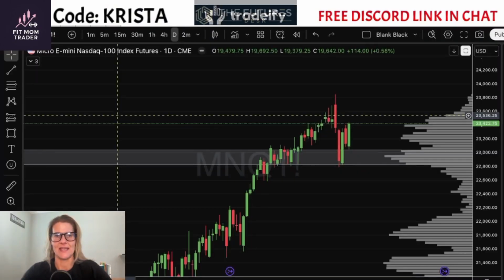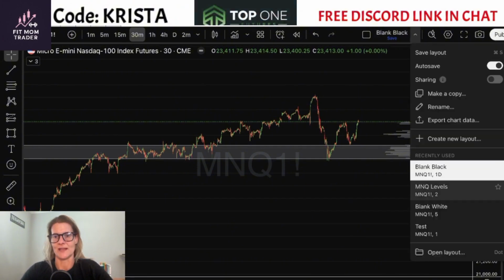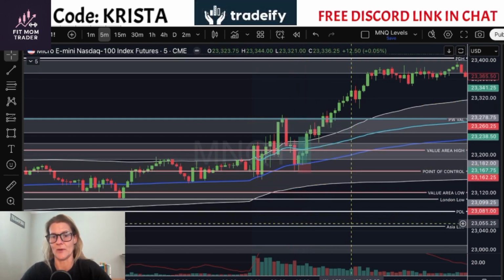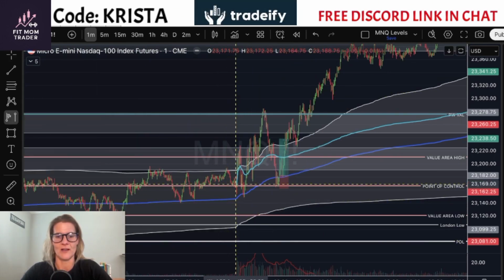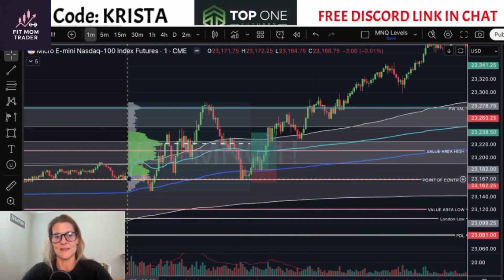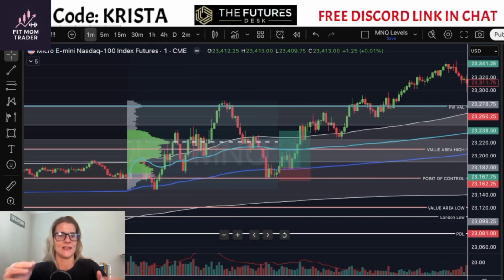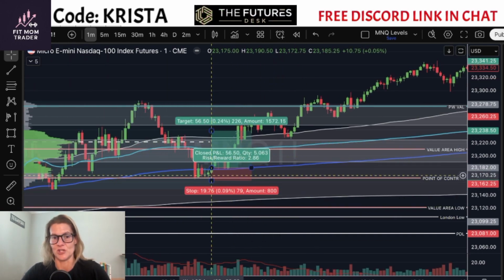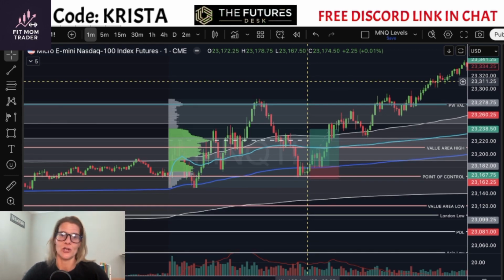$2,600 in ONE Trade | Volume Profile + VWAP Confluence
🔥 In today’s trading recap, I walk you through how I made $2,600 profit across 3 funded prop firm accounts taking just ONE high-probability trade. I break down the full trade setup using the volume profile from the previous day, including the Point of Control (POC), and how I used today’s session volume profile levels like the Value Area High (VAH) and Value Area Low (VAL) to anticipate key reactions.

💥 Watch how price bounced off VWAP with perfect confluence from volume profile levels, and how I confidently added to my position on the VWAP retrace, locking in solid gains.

📈 If you’re a futures trader learning how to combine volume profile with VWAP, this video shows real-time execution, trade reasoning, and how I manage risk across multiple funded accounts.